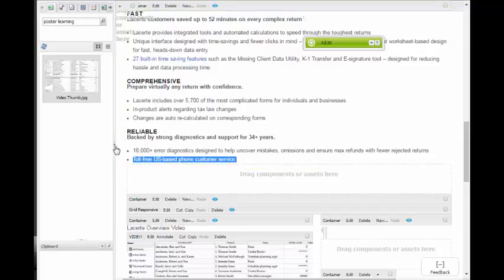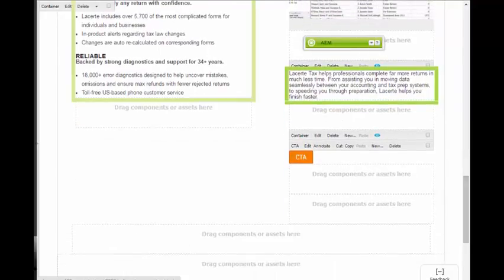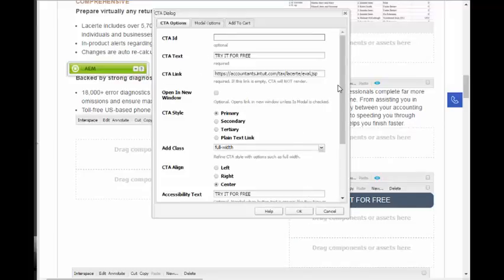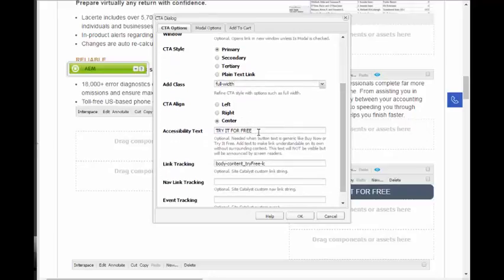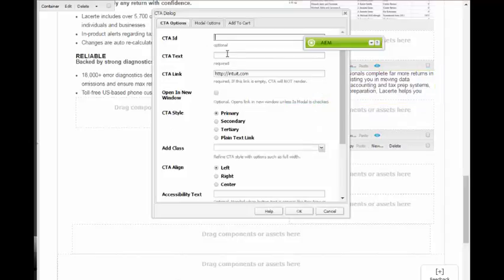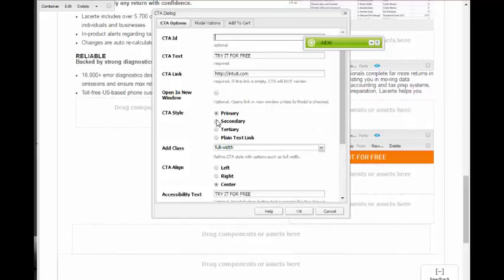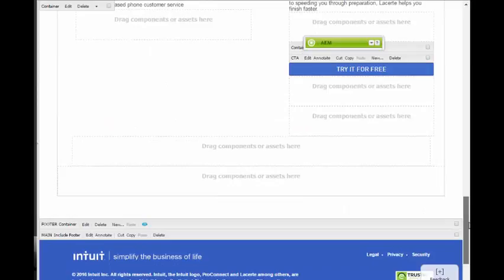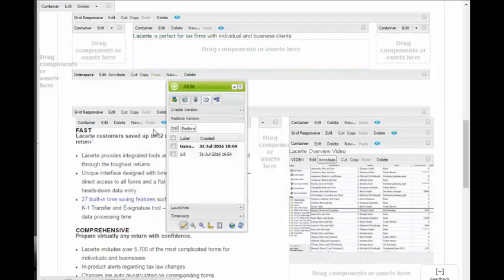Mod 2 editing lacerte edit 2a